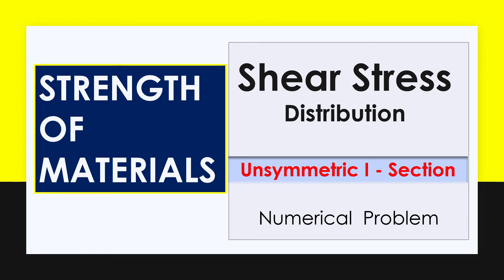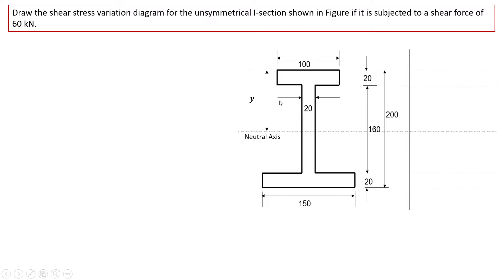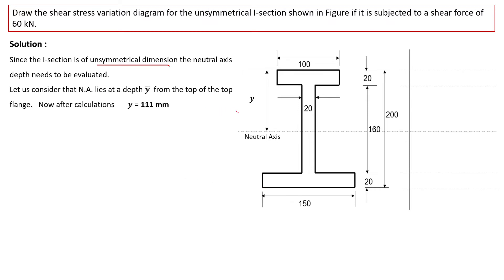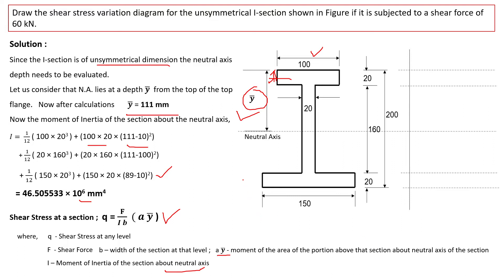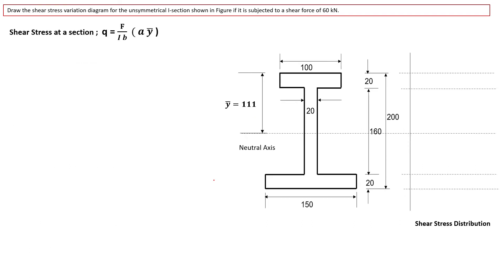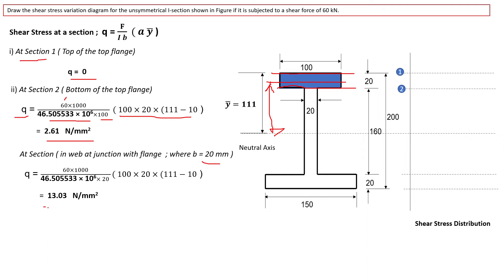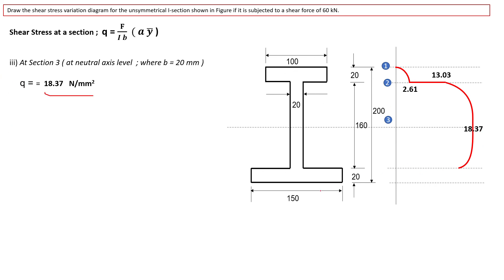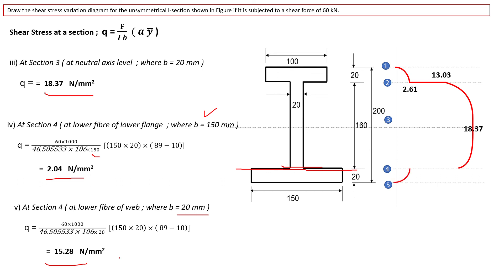Shear Stress Distribution | Unsymmetric I-Section | Strength of Materials | Numerical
The current lecture covers the solution of an unsymmetrical I-section subjected to shear force and the shear stress distribution diagram is drawn for this section.

Strength of Materials - Short Videos